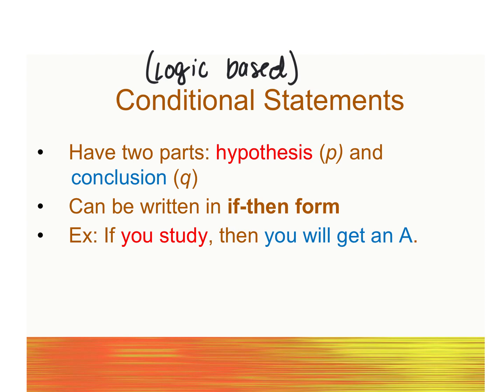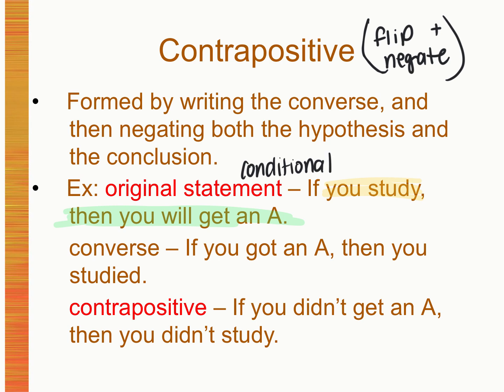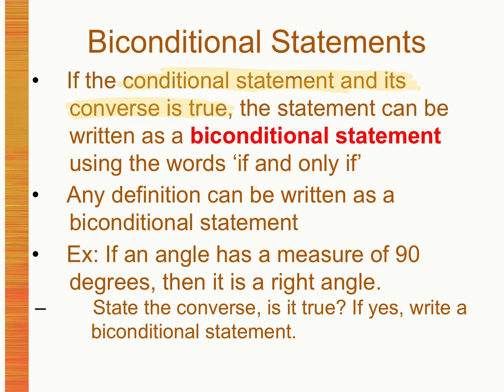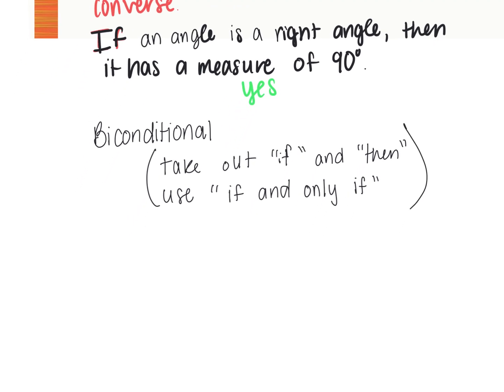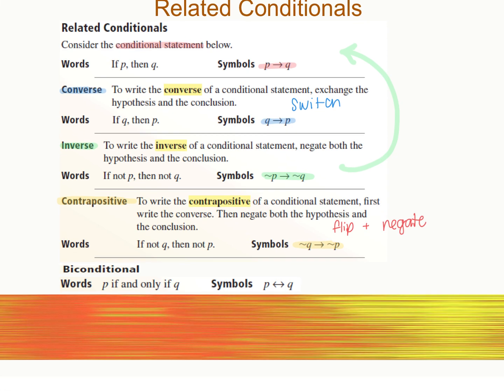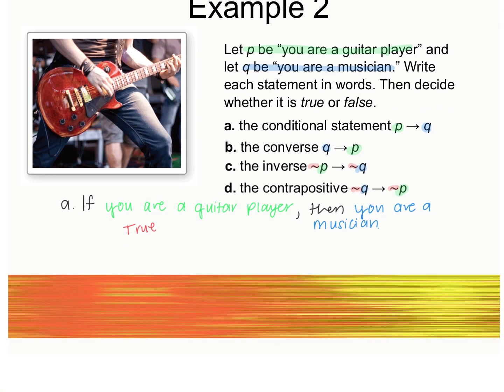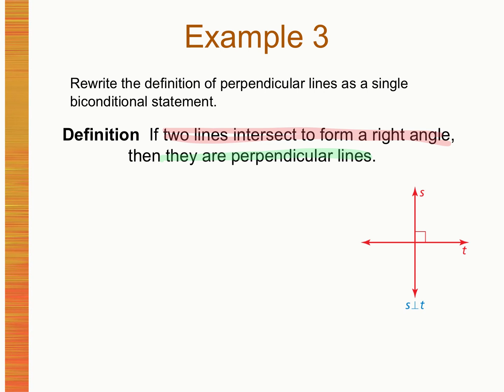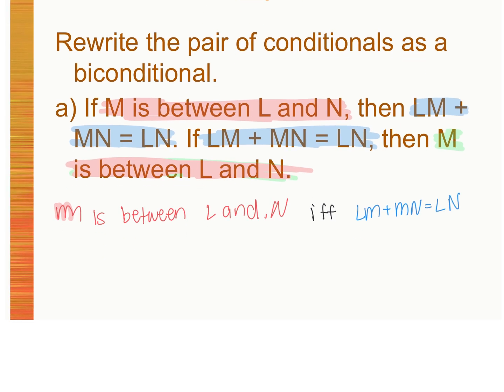Chung - Chapter 2 Lesson 1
00:00 2.1
00:04 Conditional Statement
01:15 Negation
01:39 Converse
02:23 Inverse
03:14 Contrapositive
05:02 Biconditional Statement
09:36 Related Conditionals
10:45 Ex 1
12:06 Ex 2
15:24 Ex 3
16:47 Ex 4